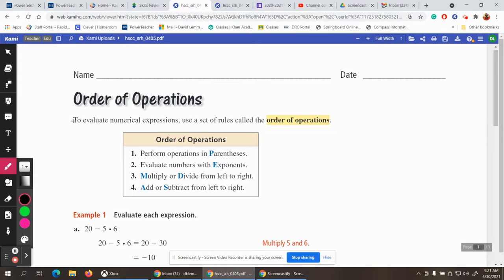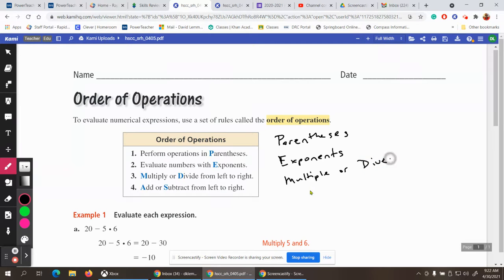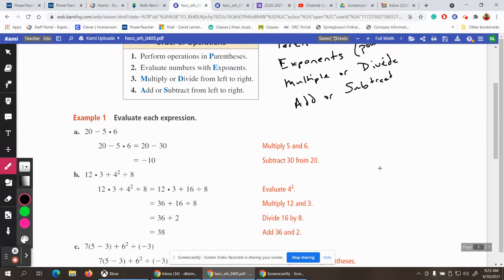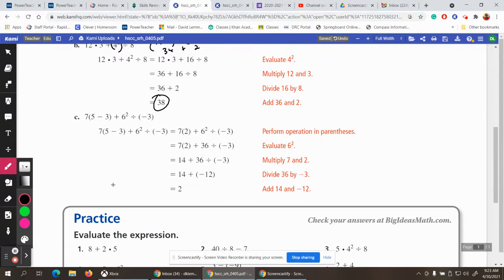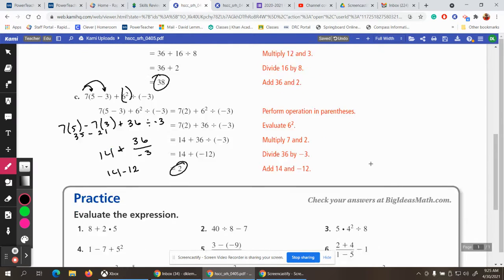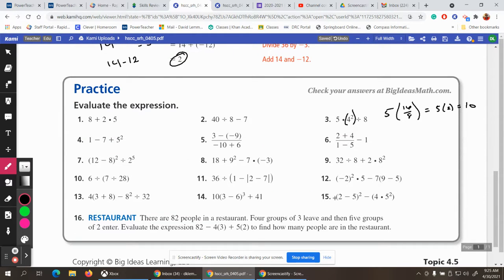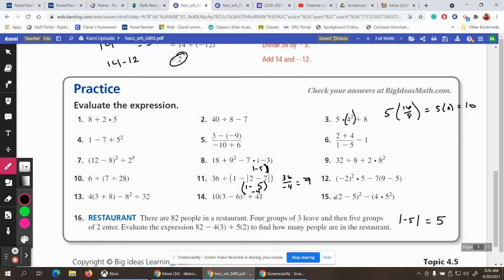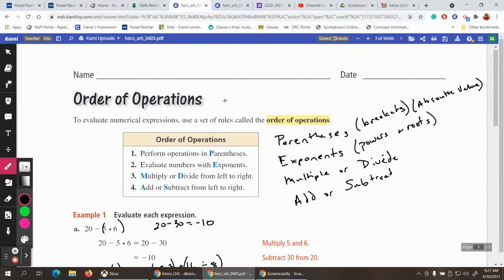HSMath Review Order of Operations